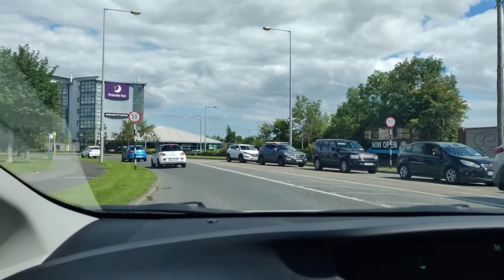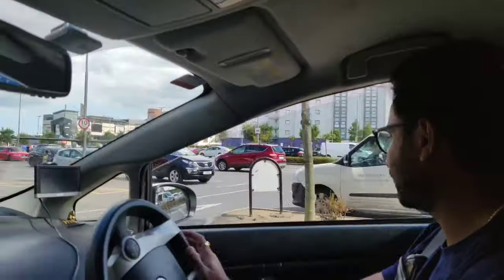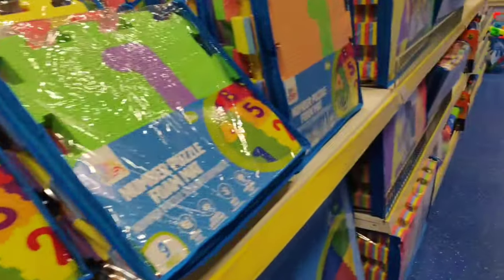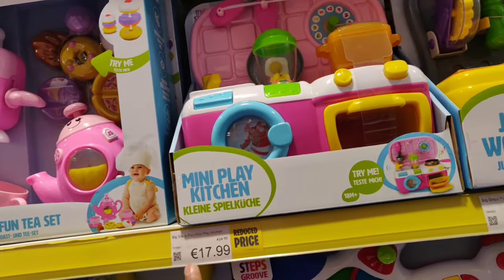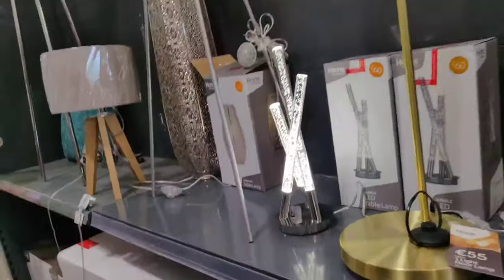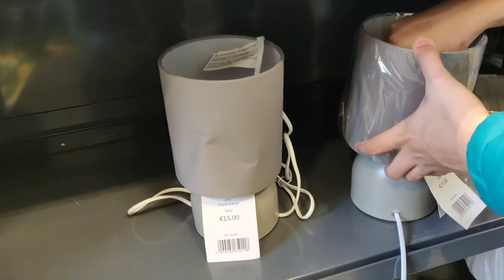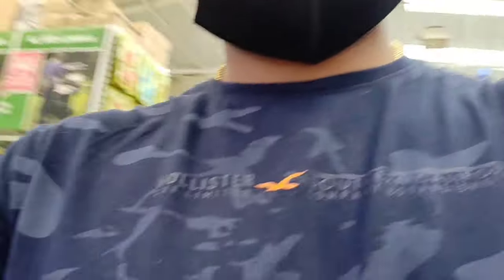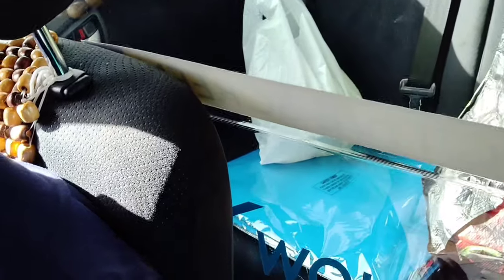Shopping Time For My First Baby. Smyth toy's Dublin. Indians In Ireland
Shopping Time For My First Baby. Smyth toy's Dublin. Indians In Ireland. we having Baby 😍 in next 3-5 week's and that was our small shopping and exchange of the gift. as I heard once baby👶comes it's time to stay awake no sleep from that day for parents haha hopping for the best.